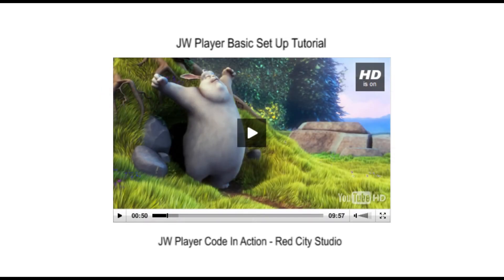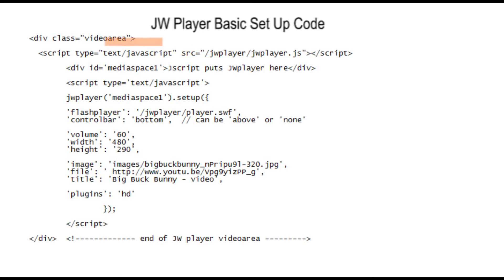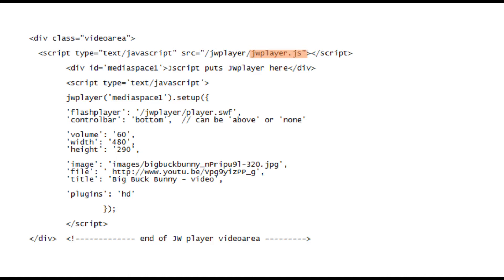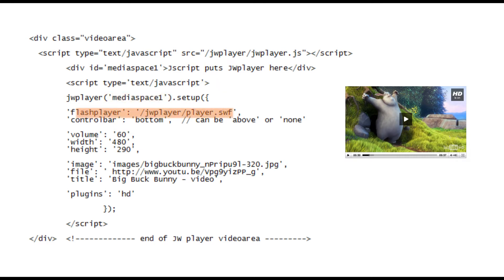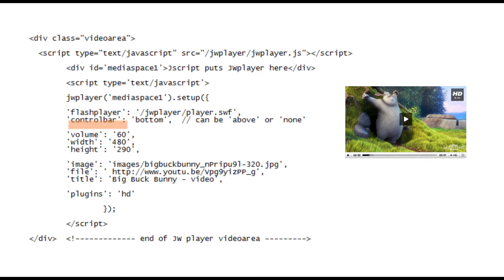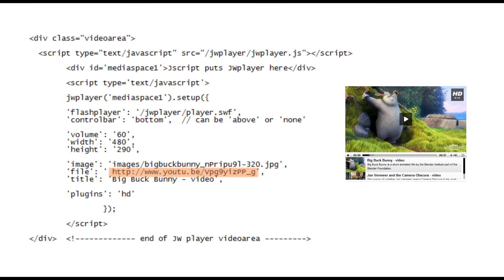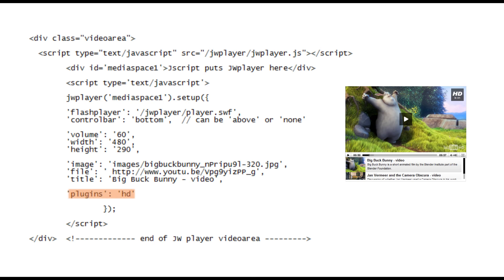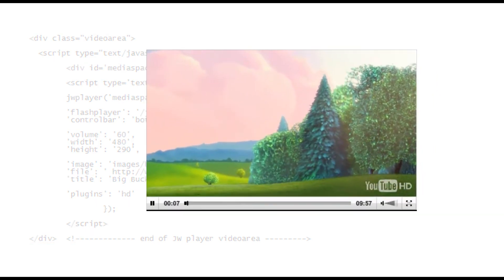JW Video Player Set Up Tutorial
A short tutorial showing how to set up the basic JW Video Player on your web pages. You want your own thumbnail, automatic HD setting, re-sizing to any dimension and a whole load of professional plugins? You've got it with JW Player and they're so easy to set up.
UPDATE Dec 2012: the 'hd' plugin causes the new JWPlayer v6 to crash. Remove the line. The new player can now detect HD videos automatically.